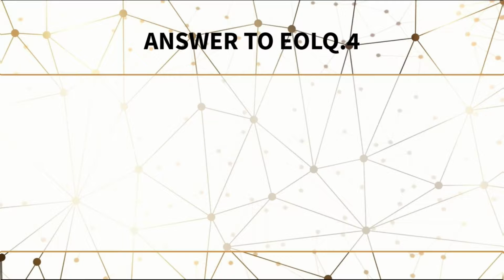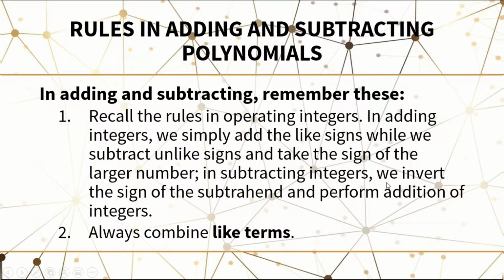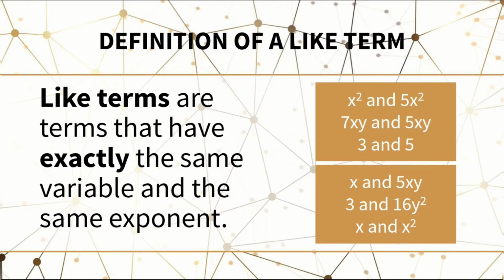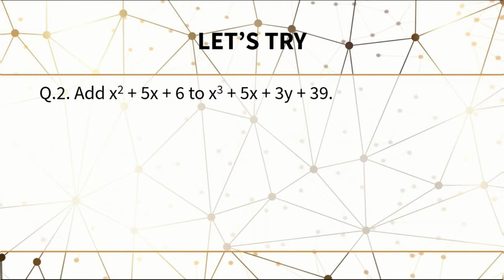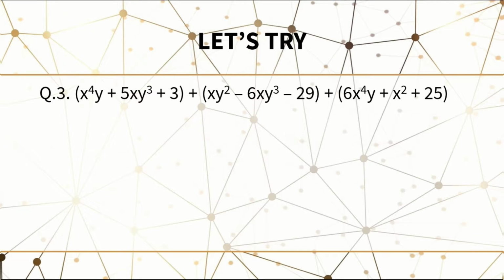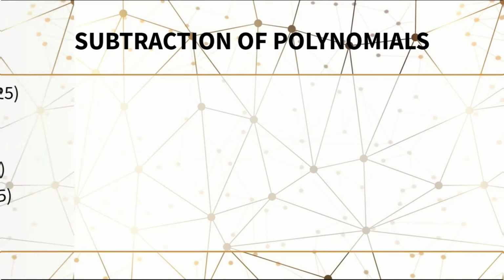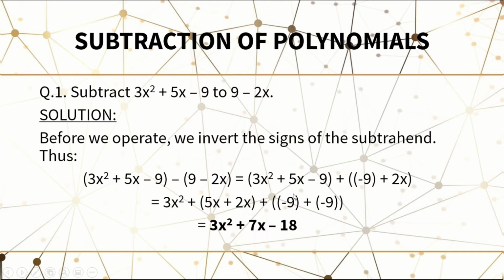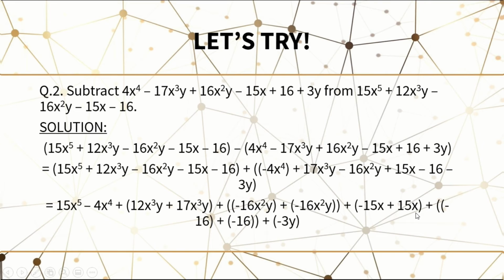Adding and Subtracting Polynomials, Applying the Rules in Operating Integers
WHAT'S INSIDE?
1.) Adding and Subtracting Polynomials
2.) Applying the Rules in Operating Integers
3.) Identifying Like and Unlike Terms

Ang Lecture Video na ito ay ginawa bilang tugon sa iyong pangangailangan. Layunin nitong
matulungan ka sa iyong pag-aaral habang wala ka sa loob ng silid-aralan. Hangad
din nitong madulutan ka ng mga makabuluhang oportunidad sa pagkatuto.

You may send us on:
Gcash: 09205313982